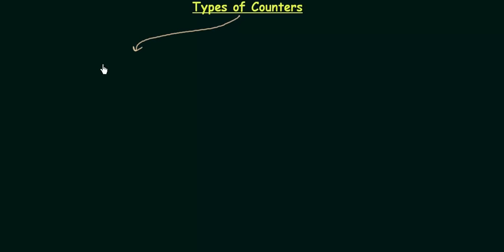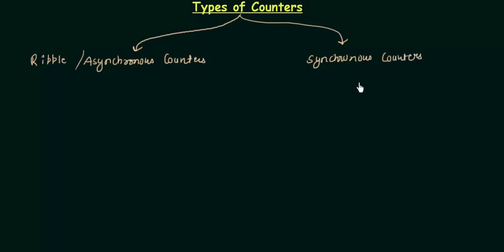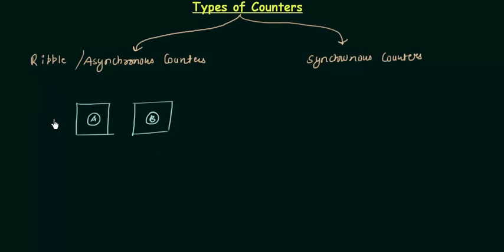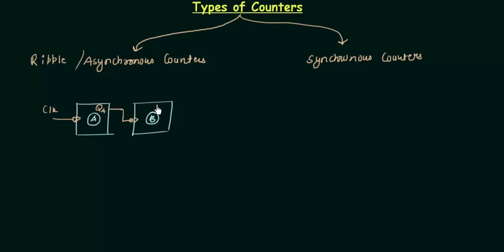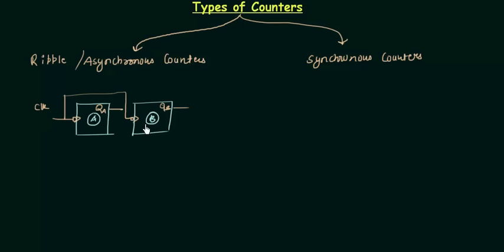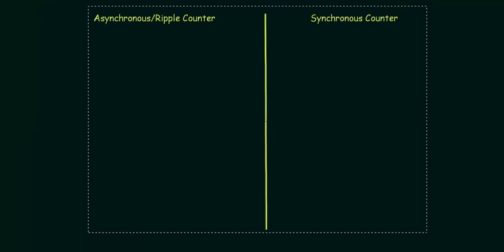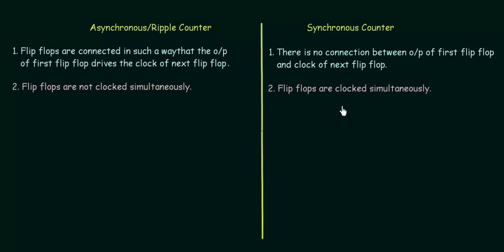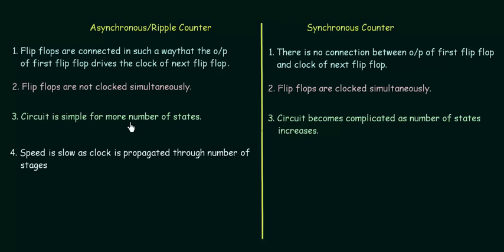Types of Counters | Comparison between Ripple and Synchronous counters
Digital Electronics: Types of Counters | Comparison between Ripple and Synchronous counters